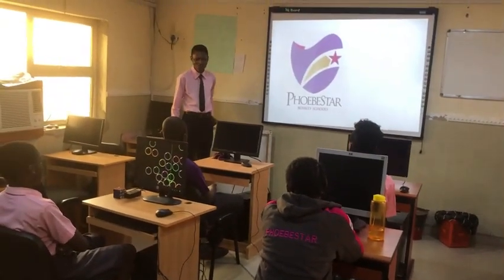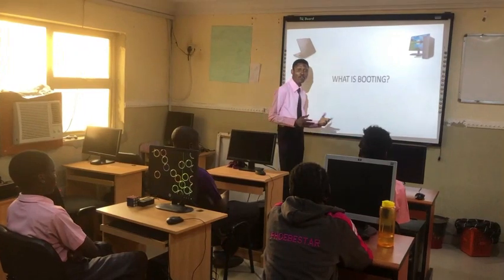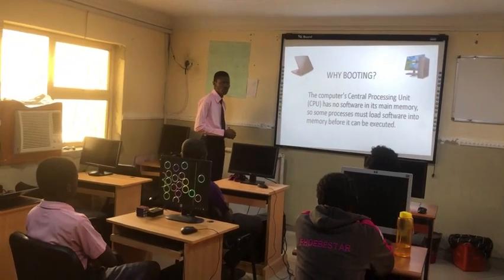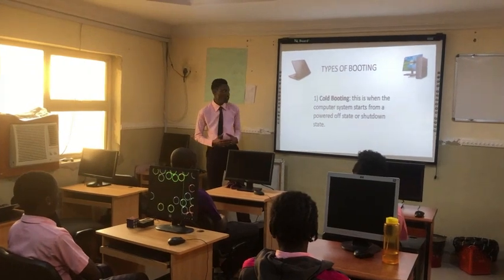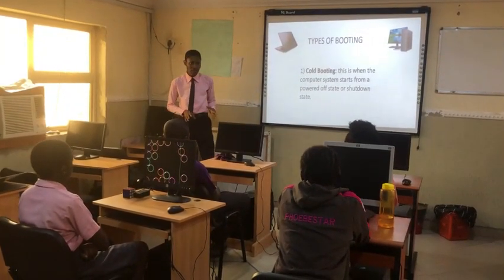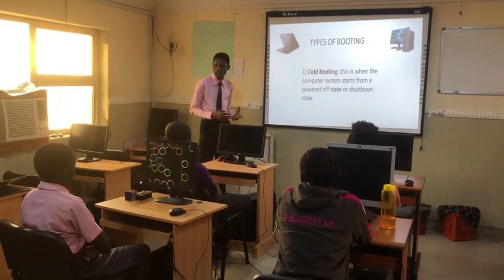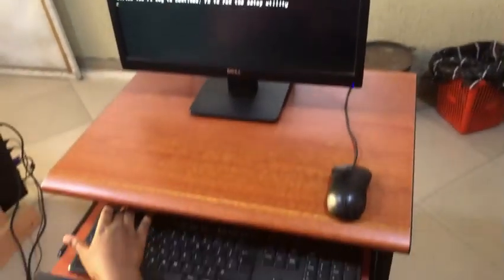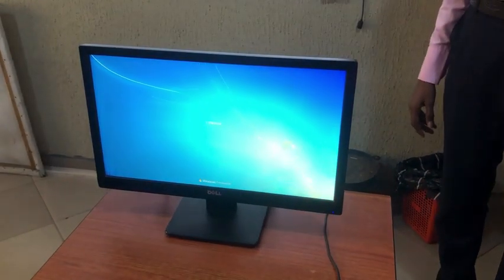ICT CLINIC: BOOTING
After more than a year away, ICT Clinic makes a short return